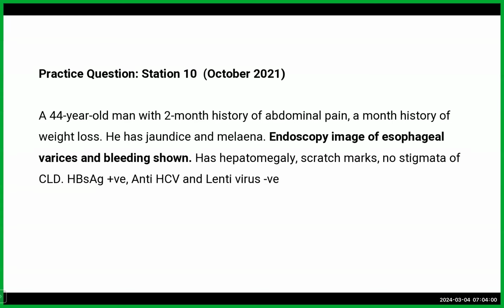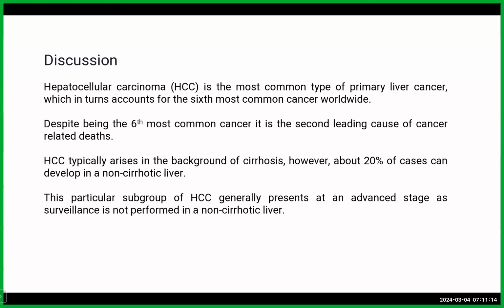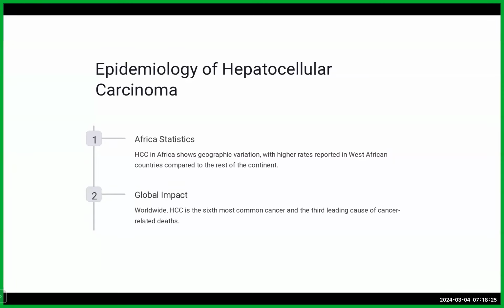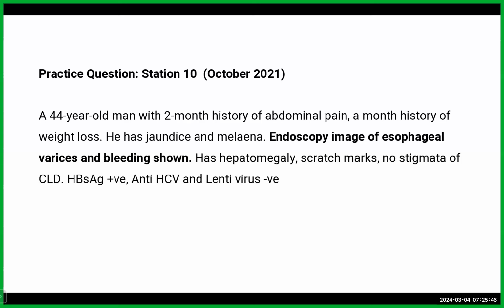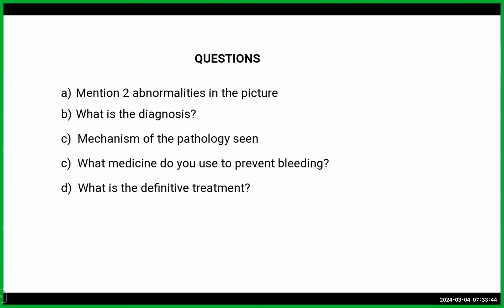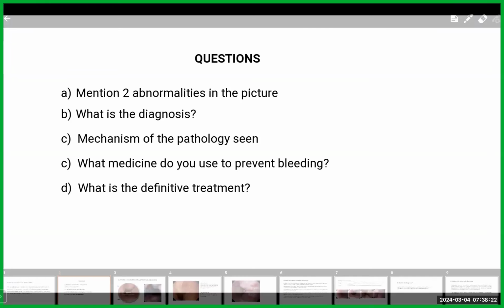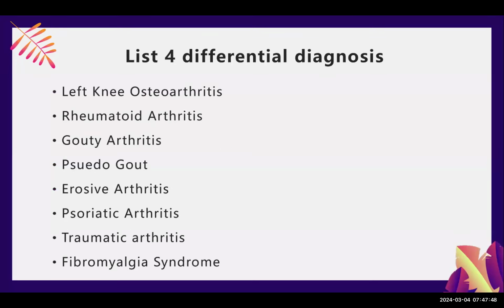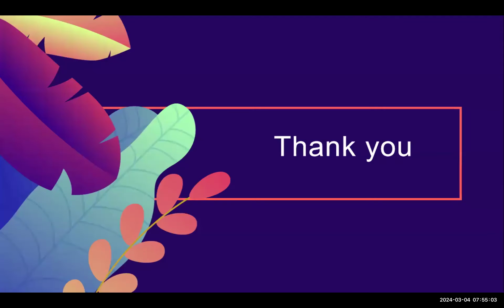practice questions on HCC and osteoarthritis